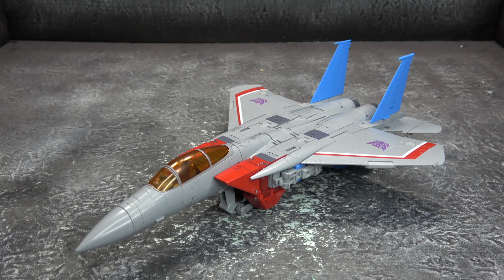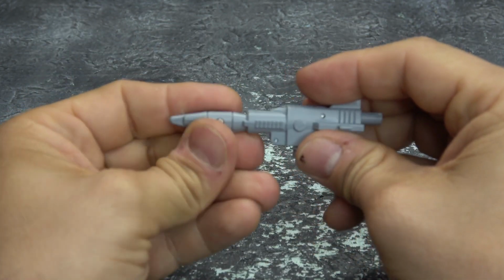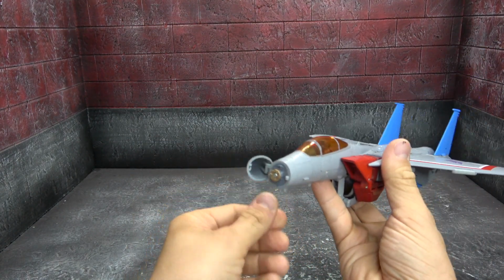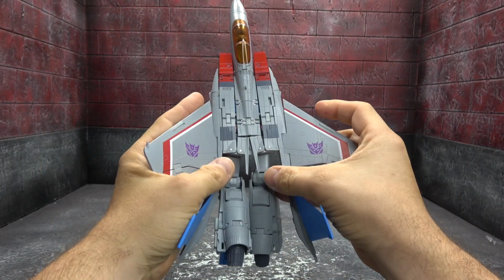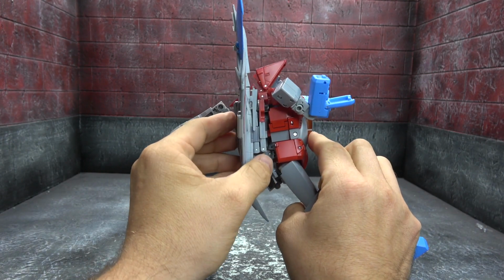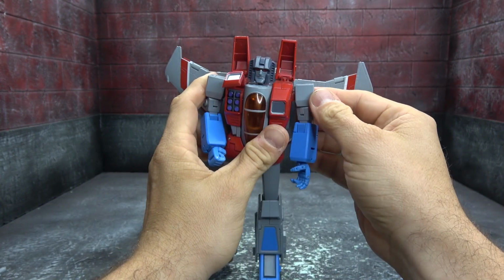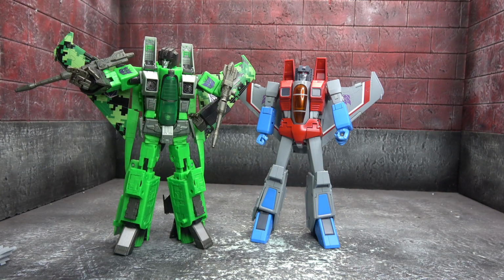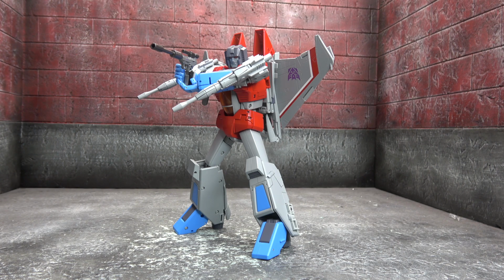Takara Tomy Masterpiece Starscream 3 0